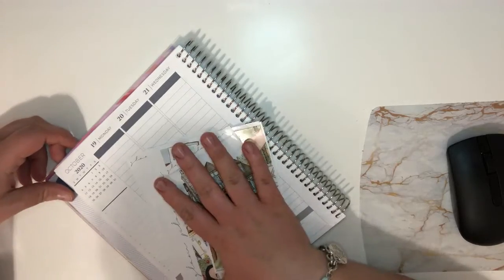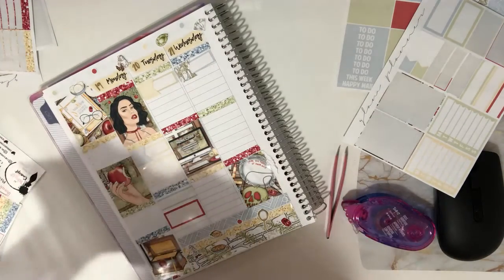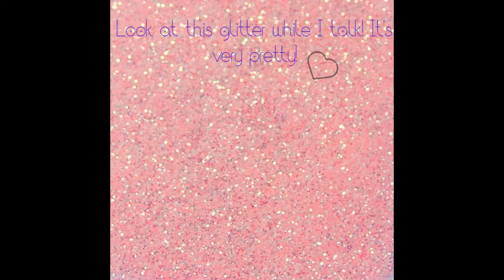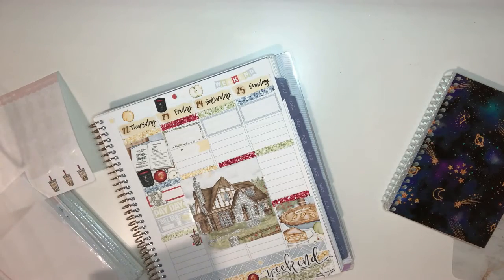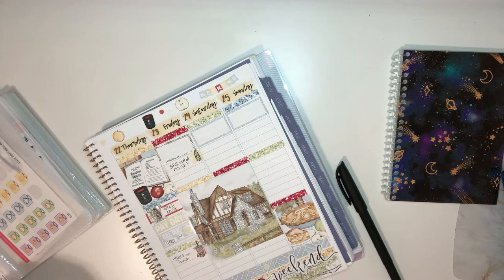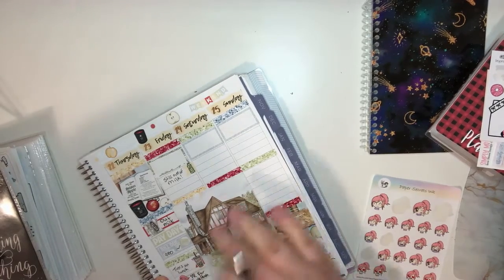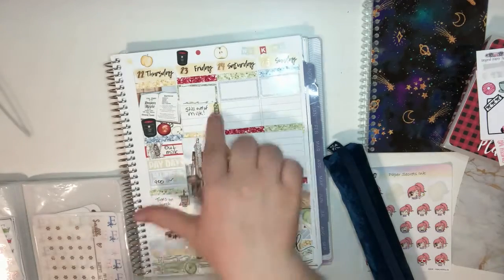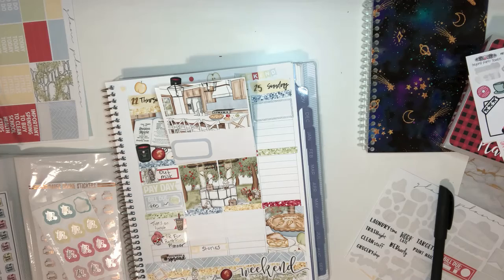Plan With Me Oct 19-25 | ft Glam Planner | Plum Paper Planner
Here is a plan with me for the week of October 19th through the 25th, 2020. I used a Snow White inspired kit from Glam Planner.

Current 2020 Planners:
Limelife Teacher Planner
Scribbles That Matter (Bullet Journal Jan-June)
Vivid Scribbles (Bullet Journal July-Dec)
Ring Inserts in Recollections Binder (July-Sept)
Plum Paper Planner (Oct +)